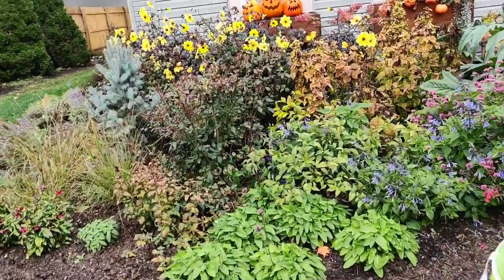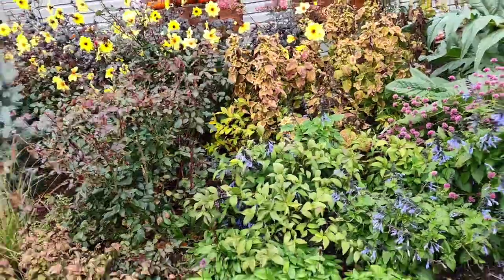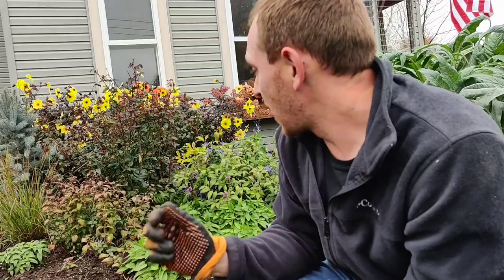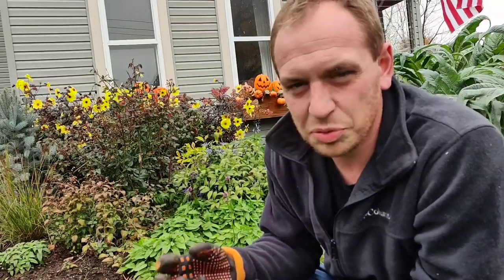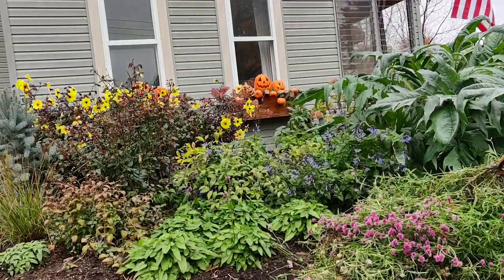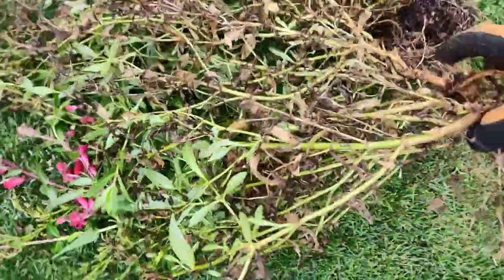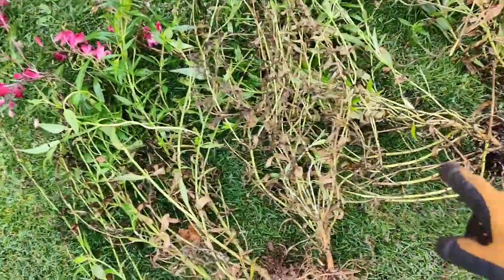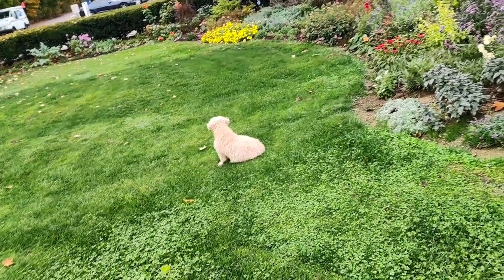Fall cleanup and Garden tour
It's time to start cleaning up and prepping for bulb planting and winter.

I had forgot to show a section of the garden so I hope you enjoy the tour.

Musician: Jeff Kaale